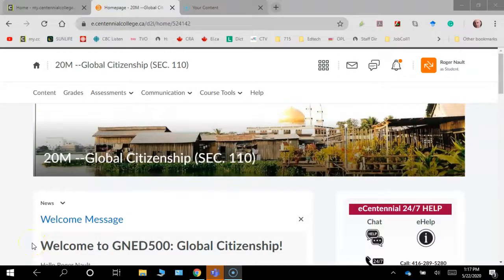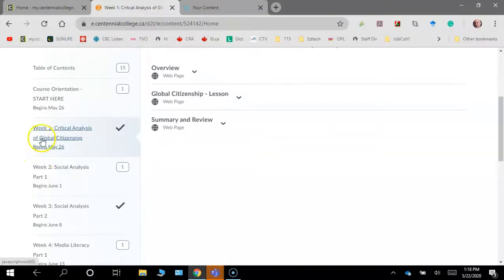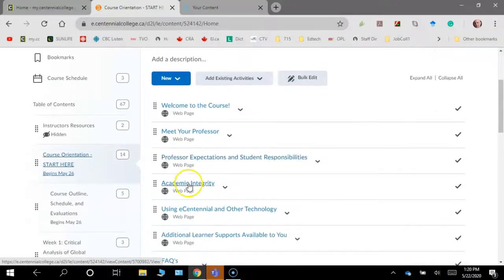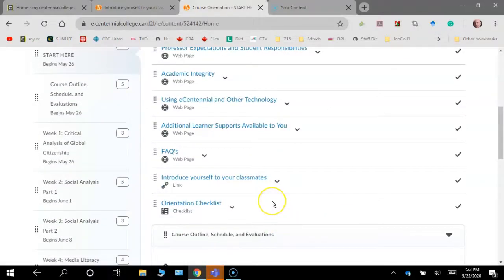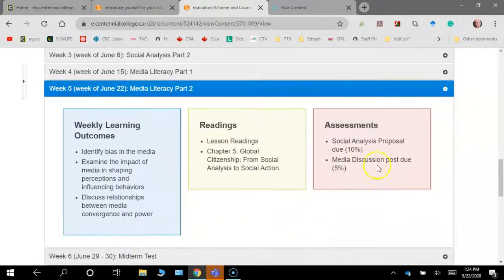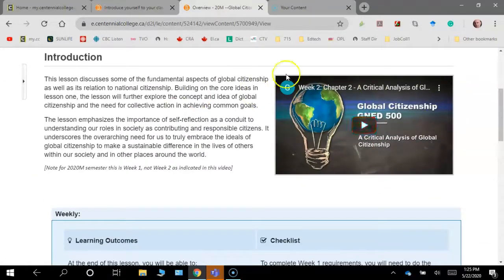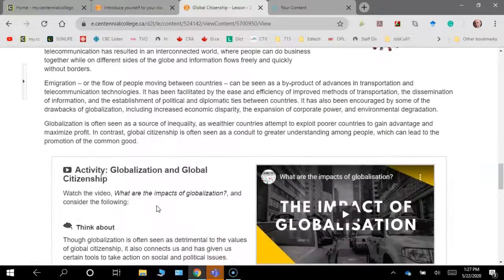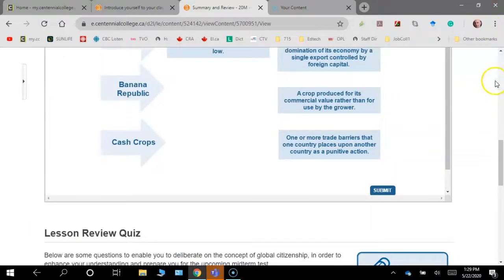Watch this first!